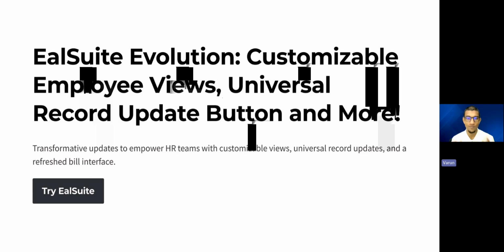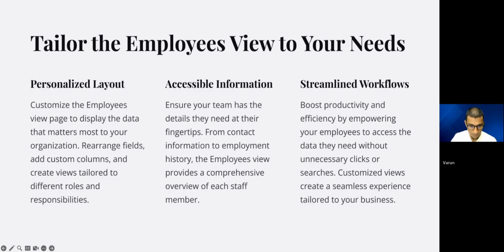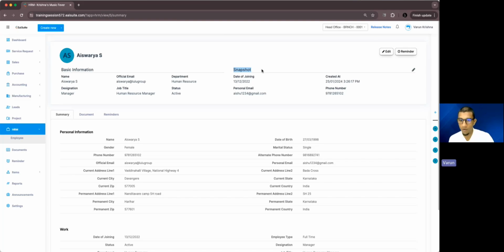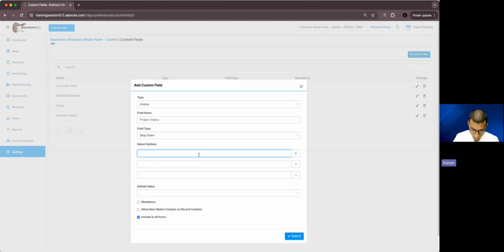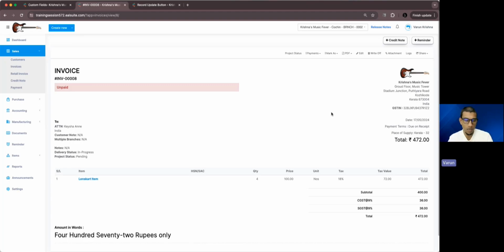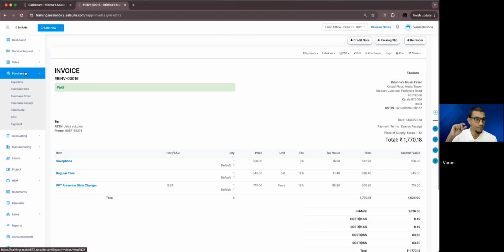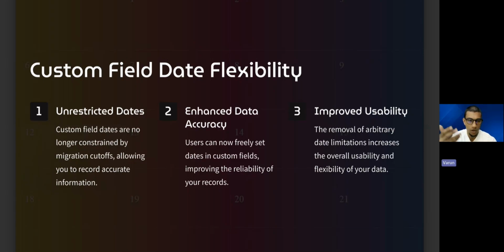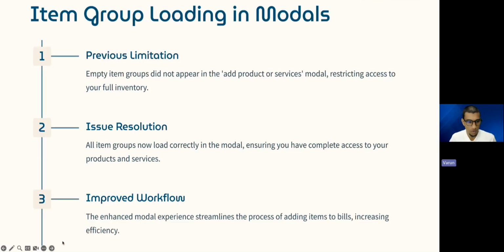EalSuite New Releases Webinar : What's New on 04/05/2024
Learn about the latest updates from EalSuite; Customizable Employee Views, Universal Record Update Button, Refreshed Interface on Bill Views, Streamlined Payment Assignments and More!